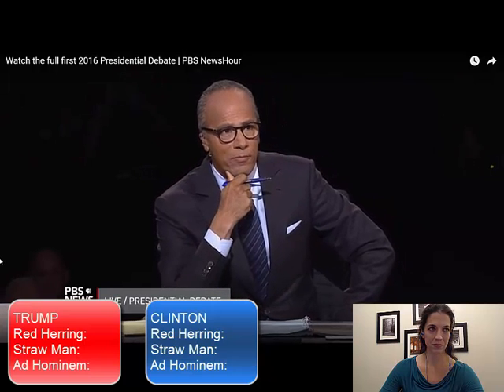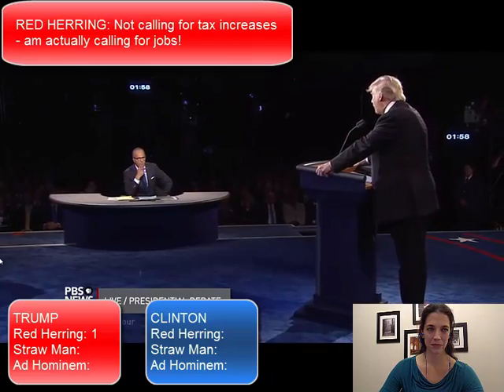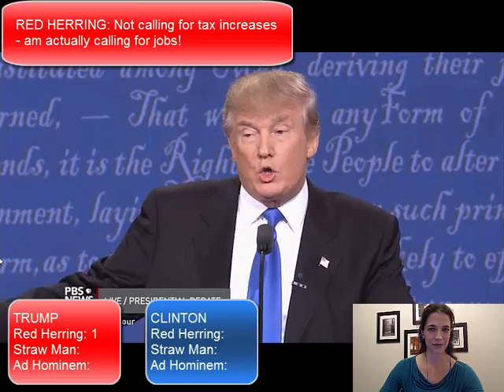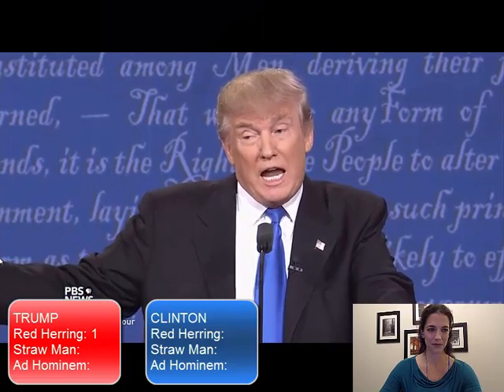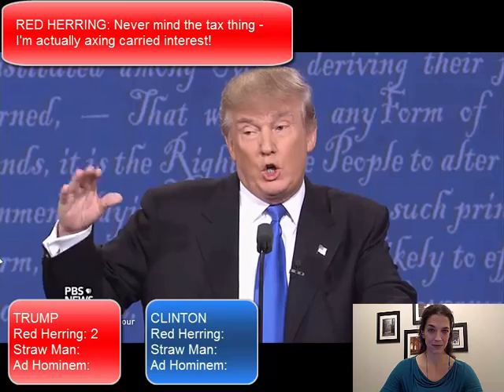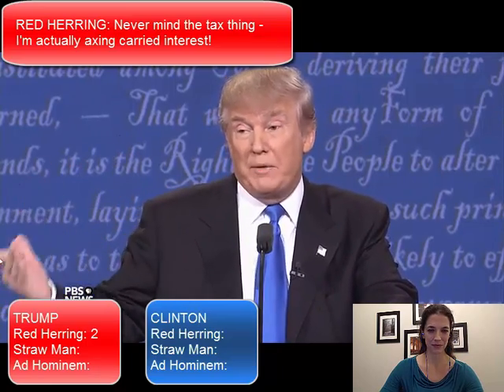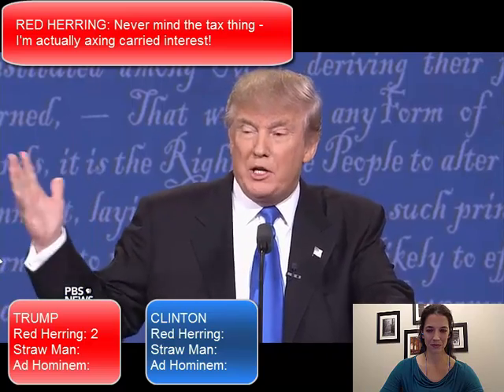Trump Clinton September 26 Presidential Debates - Rhetoric exposed!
Think that Red Herrings, Ad Hominem attacks, and Straw Man attacks are mostly just tools of internet trolls and angry forum commentators? Think again! In this edition of Pop Up Rhetoric, we're looking at how these three devices show up in political debate.

(And I know...the clip I chose is somewhat longer than 7 minutes. I'll keep it shorter next time, I promise!)

and sign up for the newsletter (you'll get my articles and a pretty awesome sign-up bonus that will help you with your public speaking).